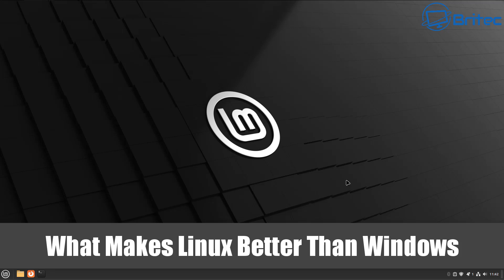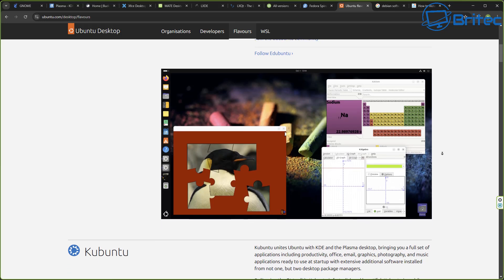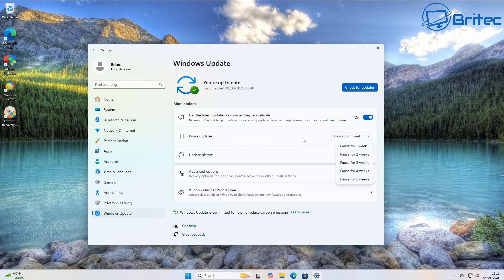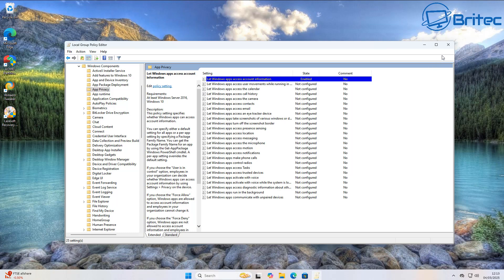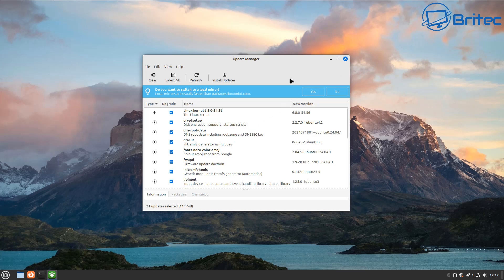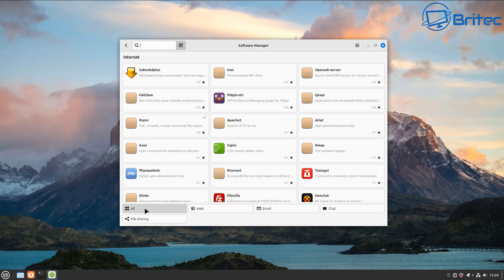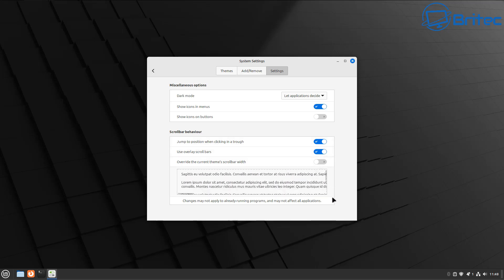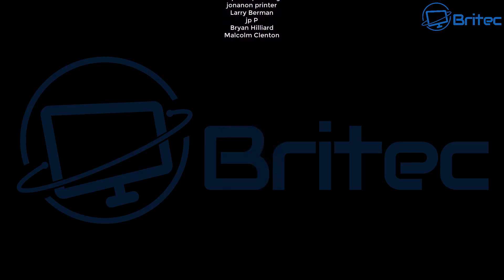What Makes Linux Better Than Windows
Today we talk about What Makes Linux Better Than Windows? So many users get confused with Linux and is it really better than Windows and what is the difference between Linux and Windows. Also What Can Linux Do That Windows Can't? Today we take a look at these questions.